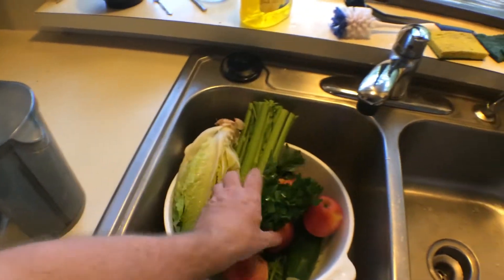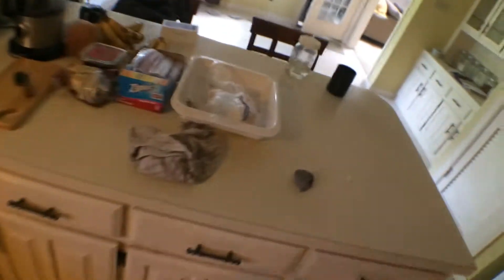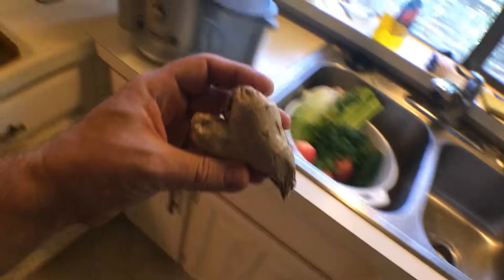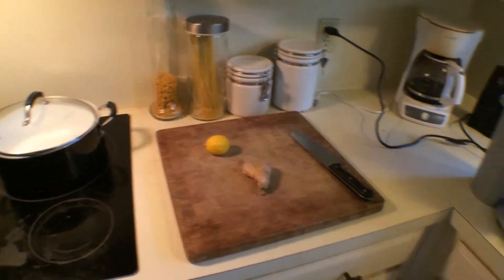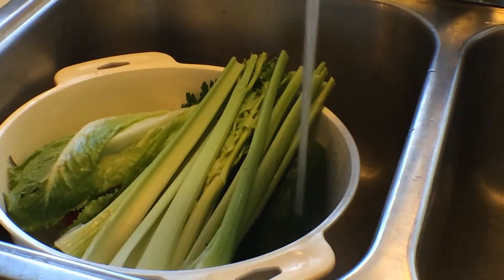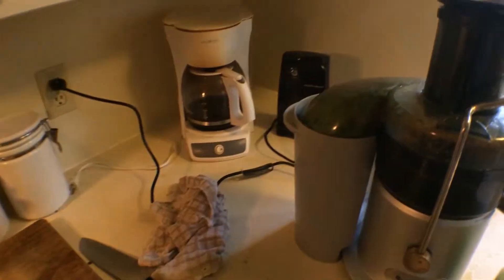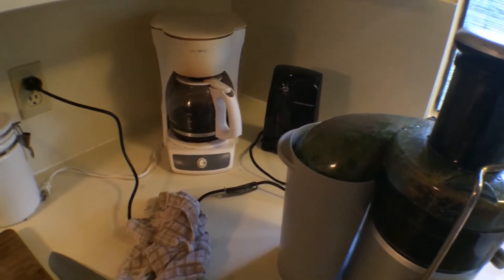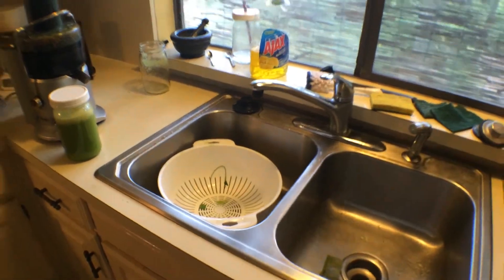Breville Juicer- Alkalizing Green Juice Demo and Recipe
This green juice concocted in the Breville juicer is a very alkalizing drink with its ginger, parsley, cucumber, celery, and apple ingredients.